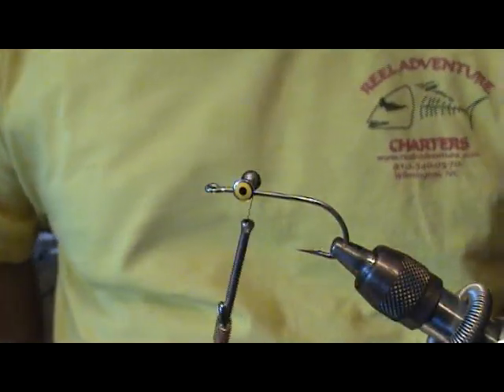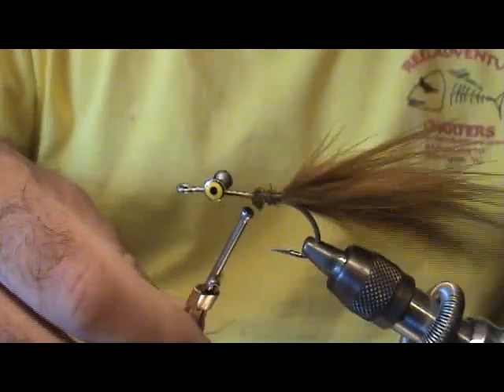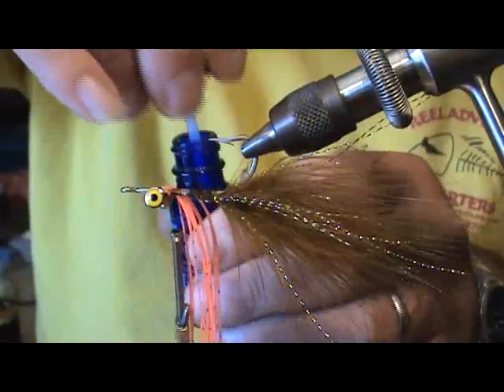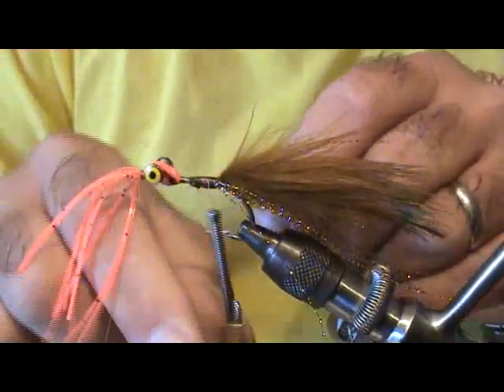Topsail Island Fishing Charters, The transformer fly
Topsail Island Fishing Charters, The transformer fly tied by Capt. Matt Wirt of Reel Adventure Charters.